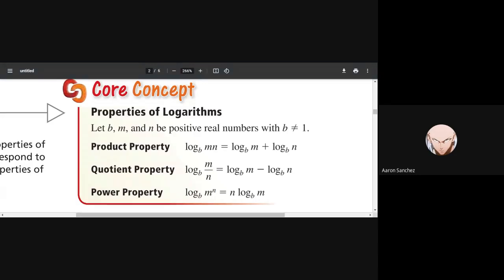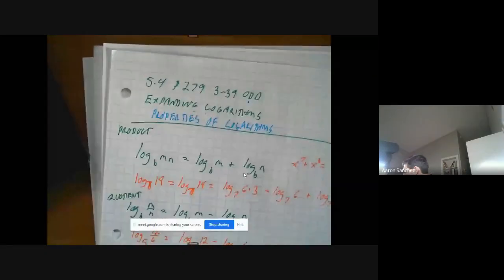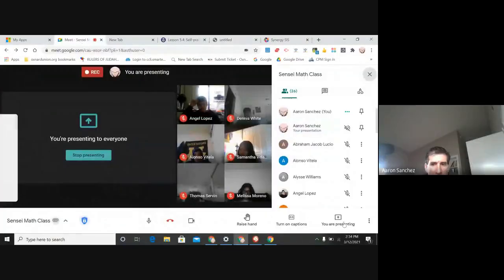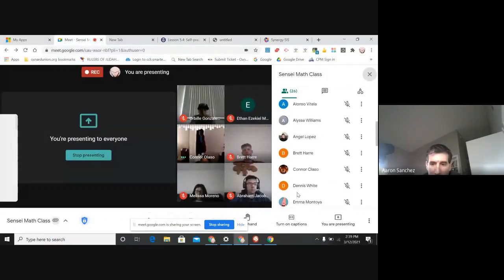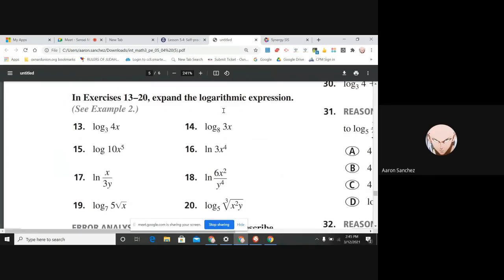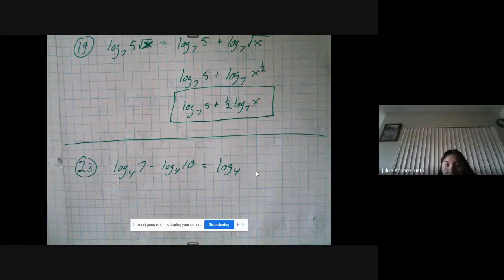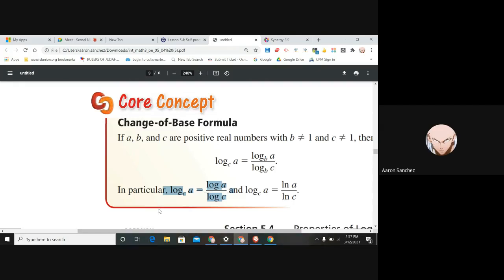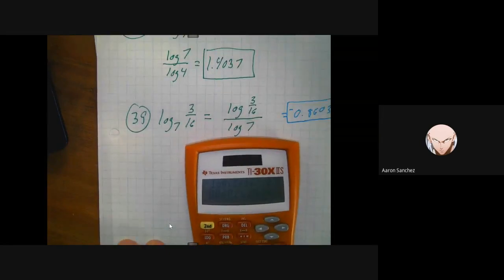M3H 5.4 Properties of Logarithms